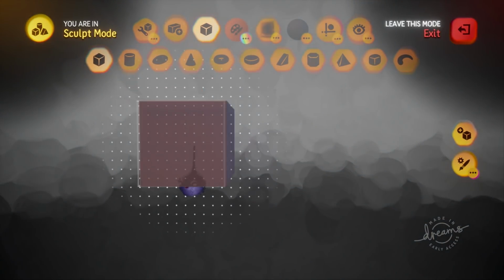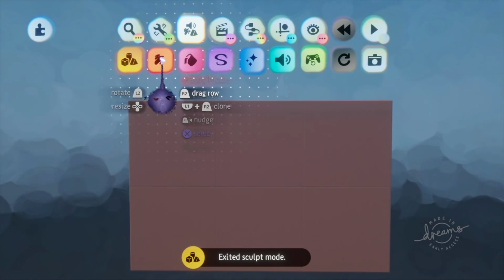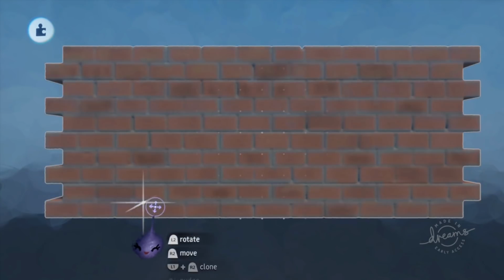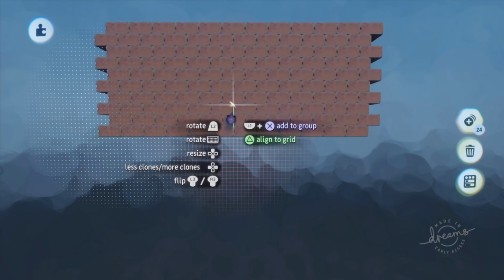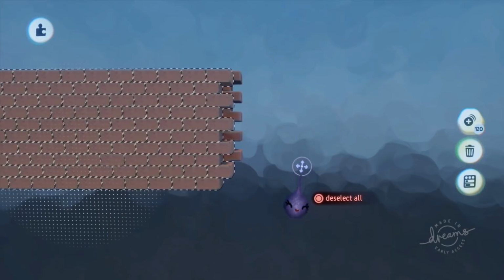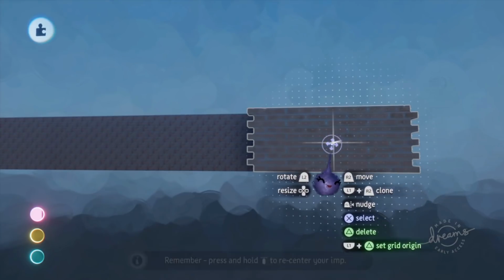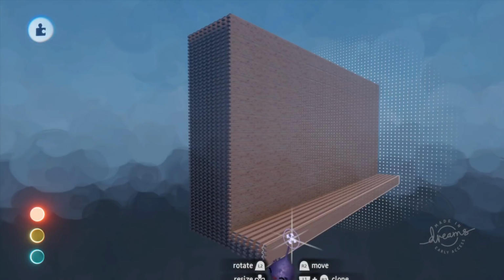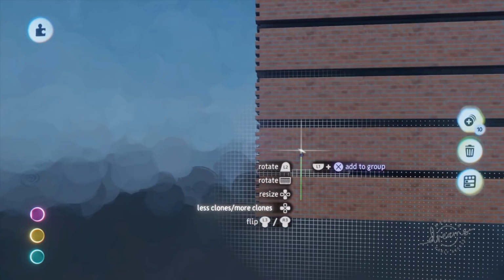Dreams PS4 - Inside-Out Sculpting Technique Tutorial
Learn how to gain detail in sculptures by REDUCING their graphics cost with Dreams for PS4.  I show how to combine this technique with packing detail inside sculpts to build enormous amounts of overall detail into a scene. A thoroughly explained Dreams beginner thermo optimization tutorial.

Dreams is a game maker/creative suite exclusive for PS4 by Little Big Planet creator Media Molecule.  Dreams is currently in early access release.